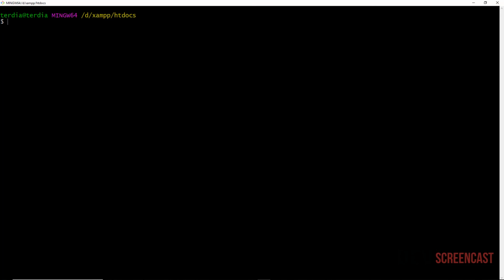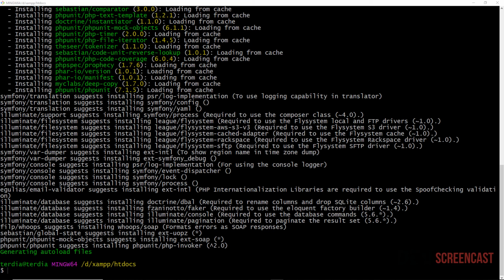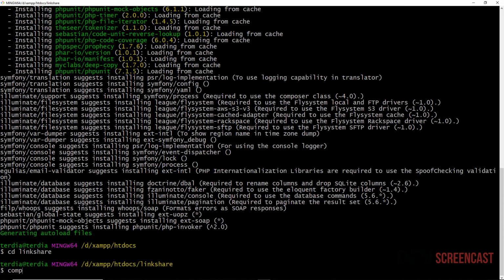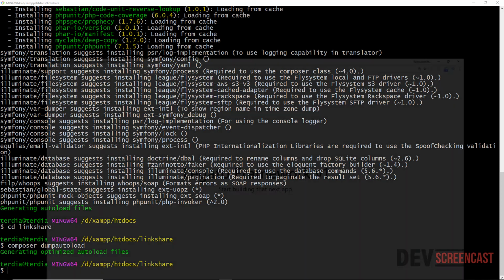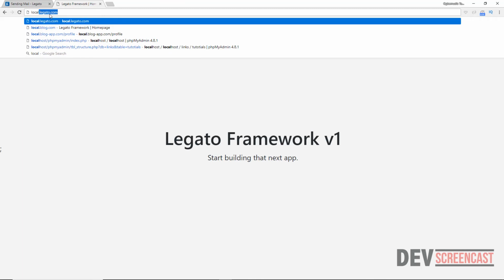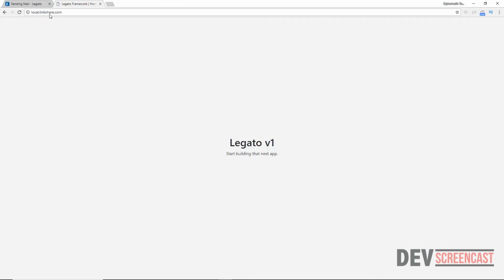Building a Link Sharing App - Lets Start with a Fresh Install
Let us build a link sharing App with Legato PHP web framework.